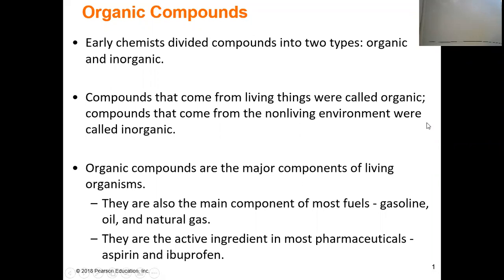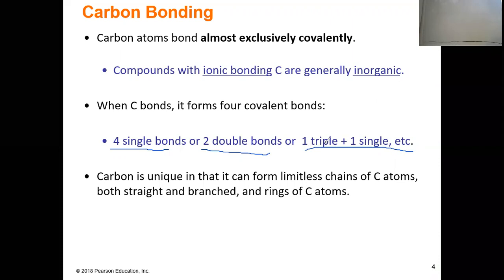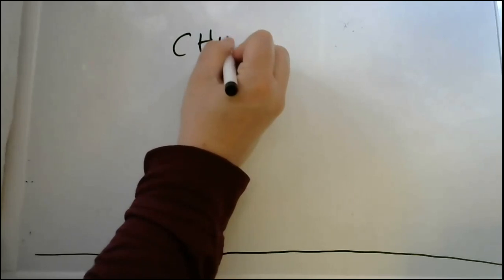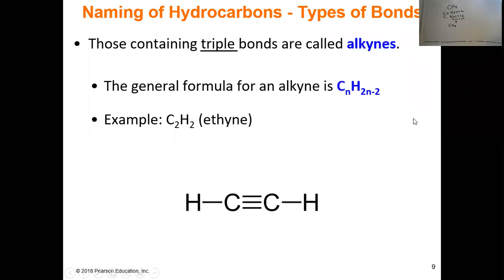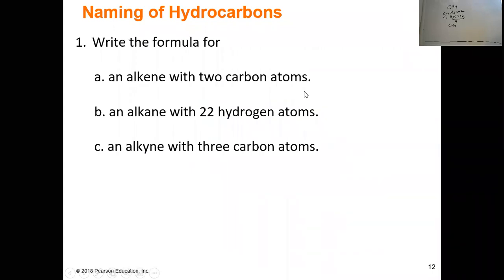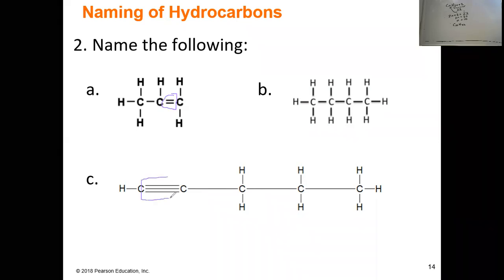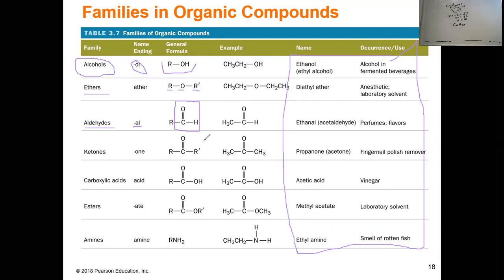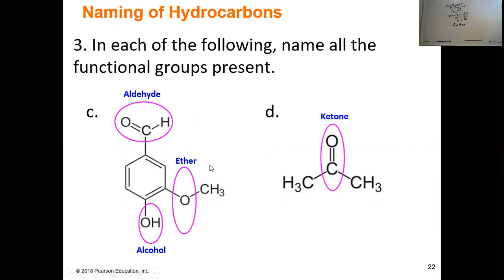Chapter 3: Names and Formulas of Simple Organic Compounds